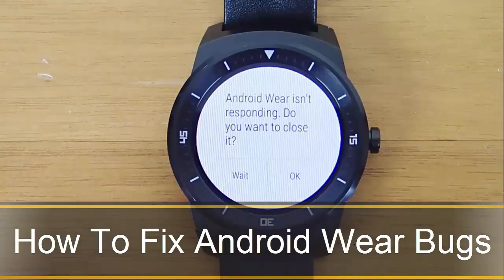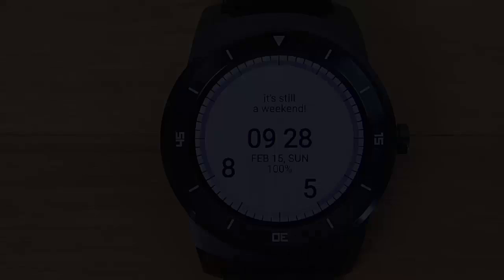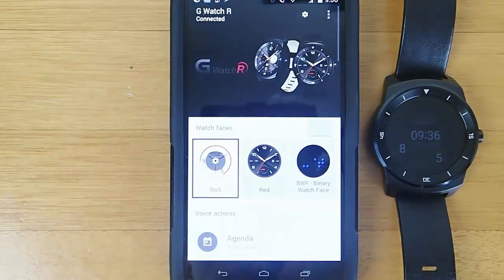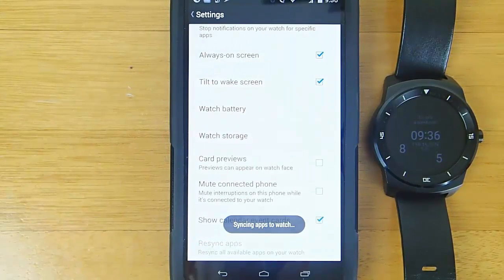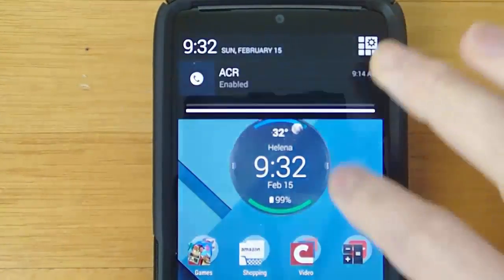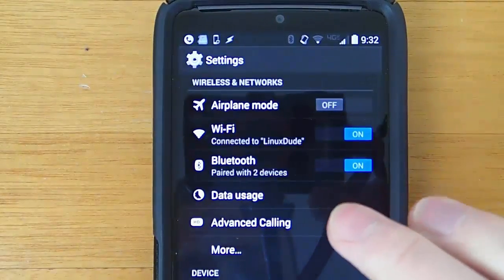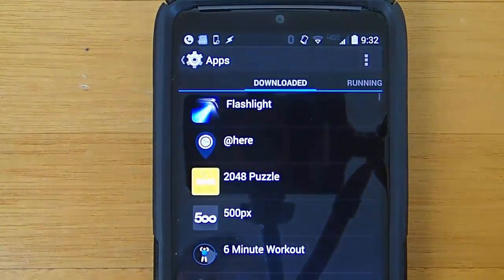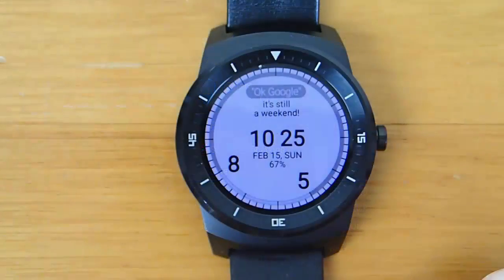How To Fix Android Wear Bugs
If you are running into bugs on android wear such as apps crashing or android wear forcing you to restart then watch this video and I will walk you through some simple steps to fix your android wear device.